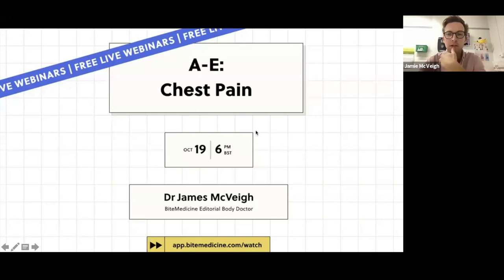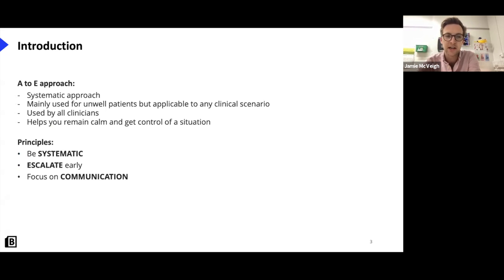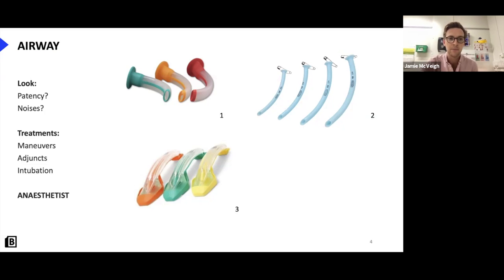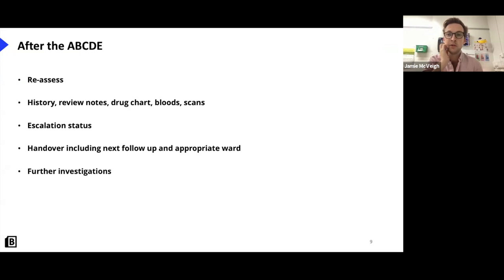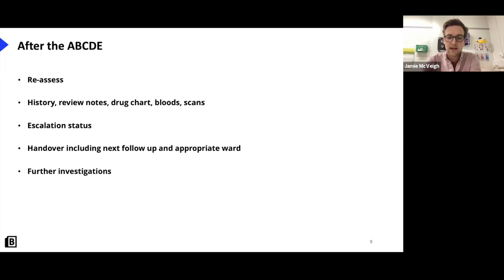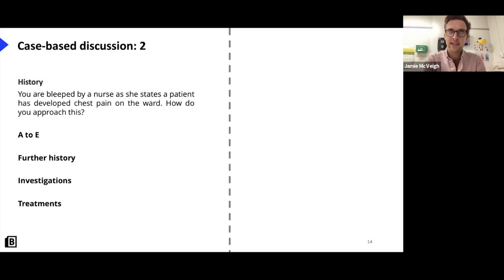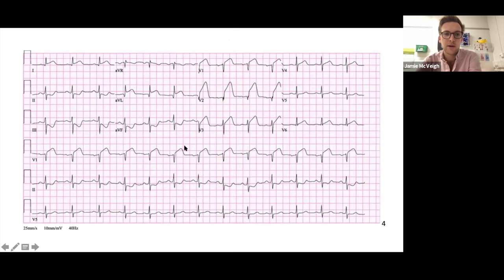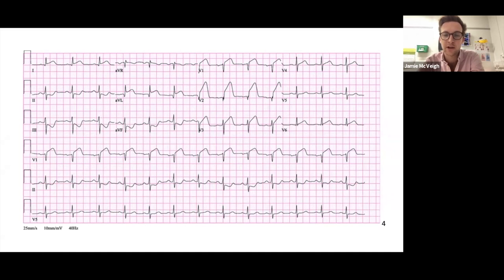Chest Pain (A-E Series)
This video was recorded on 19/10/2021 via Zoom (app.bitemedicine.com). Images were taken from WikiCommons and Shutterstock. This information is not to be used for health advice. See your personal doctor for the correct recommendations.

We cover A-E assessment with a patient presenting with chest pain.